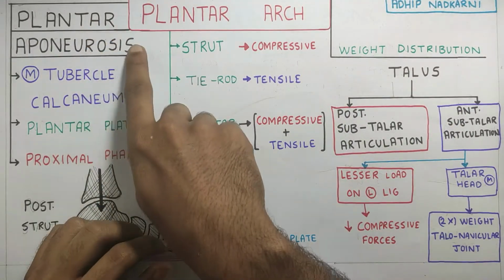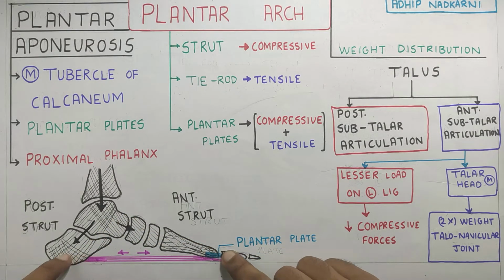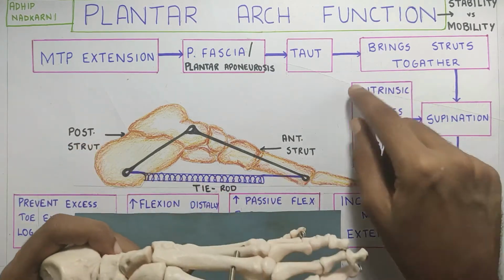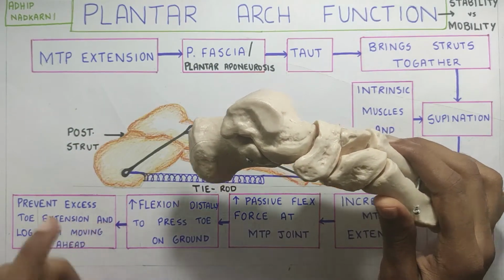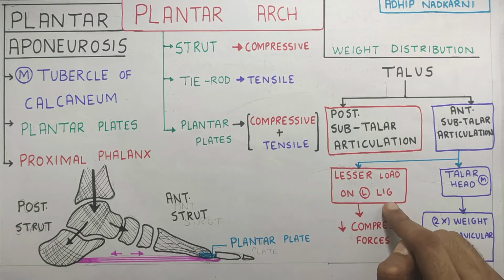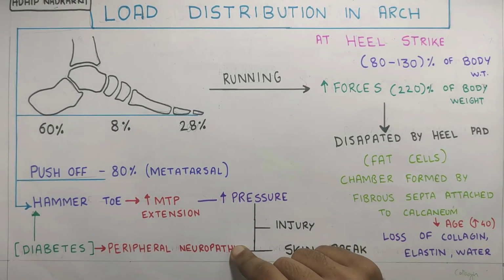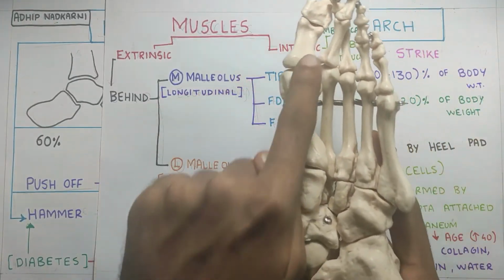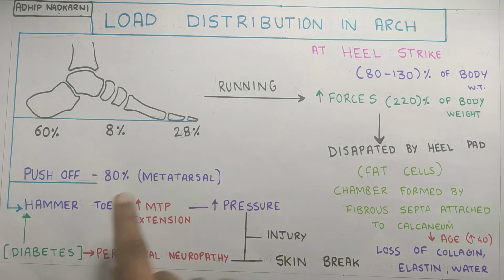PLANTAR ARCH FUNCTION (WINDLASS MECHANISM)(ANKLE JOINT BIOMECHANICS)Physiotherapy Tutorials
PLANTAR ARCH FUNCTION (ANKLE JOINT BIOMECHANICS)Physiotherapy Tutorials

Reference book for this video :Cynthia norkins

summary of the video with the time for reference:

1.Function of plantar arch that is stability and mobility 1:16

2.plantar aponeurosis/fascia attachment 2:30
medial calcaneal tubercle
plantar plates
phalenges

3.forces on strut and tie rod 3:48
compressive force on strut
distraction force on tie rod/plantar aponeurosis

 4.function of plantar aponerosis/fascia (WINDLASS MECHANISM) 5:20
mtp extension causes plantar fascia to become taut which will pull the posterior strut closer which will cause supination of hind foot and the plantar fascia will again become loose which will cause increased mtp extension which will increase passive flexor force and make the foot very stable.

5.weight distribution at hind foot, mid foot, fore foot 9 :56

6.problems related to hammer toe in case of diabetes 11:35

7.Muscles 14:06
   intrinsic and extrinsic muscles create dynamic sling and provide stability